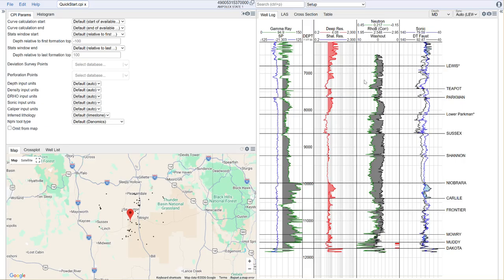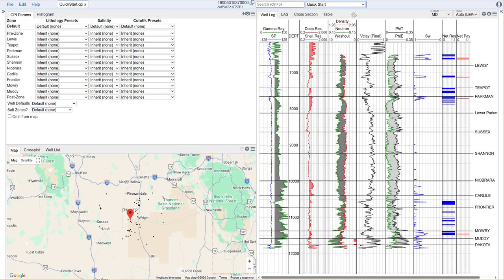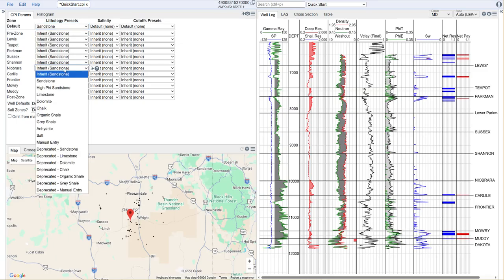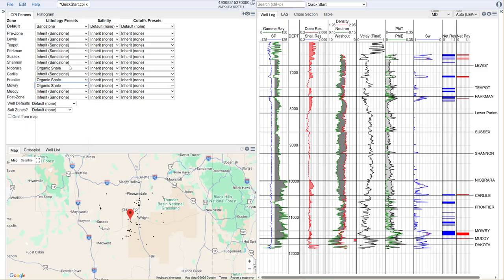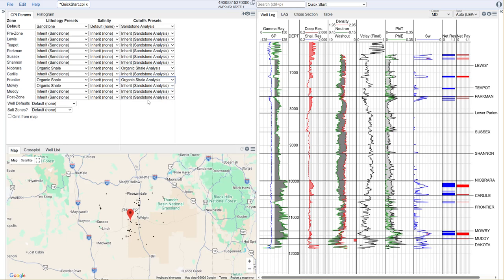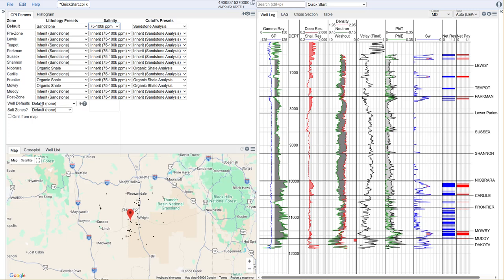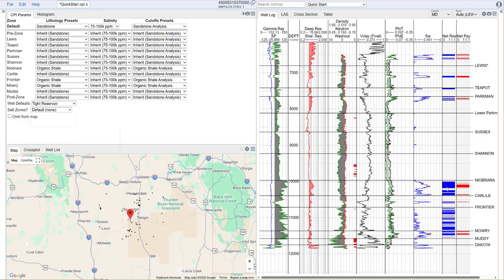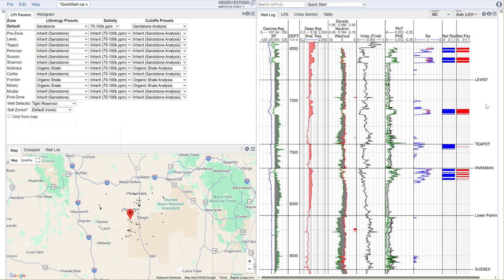Danomics Petrophysics - Quick Start module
In this video I demonstrate how to use the Quick Start module to set multiple parameters at one time to help get your interpretations closer to ready straight out of the gate.